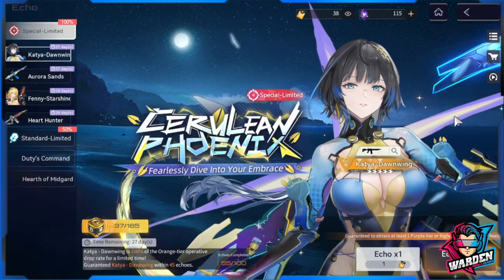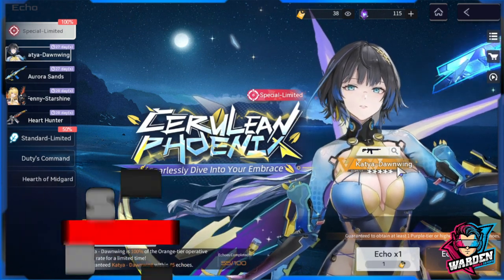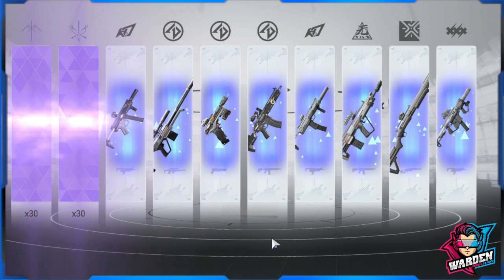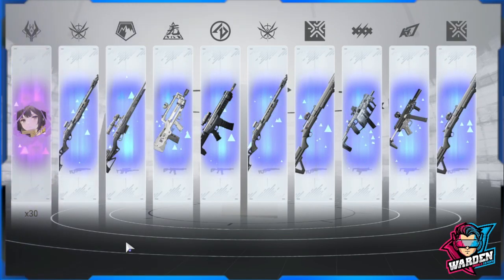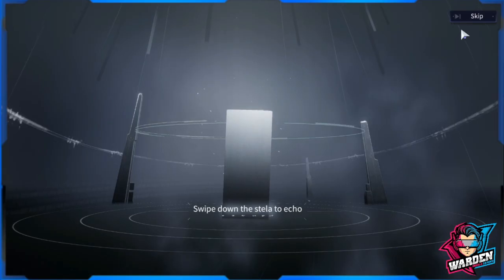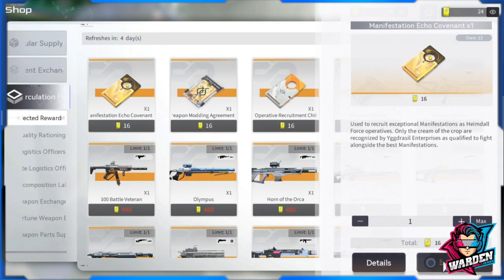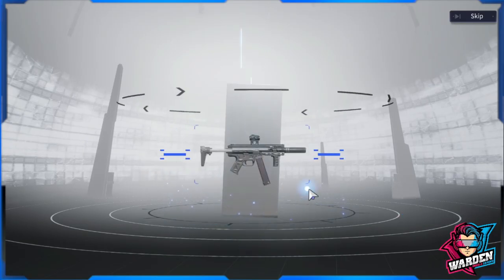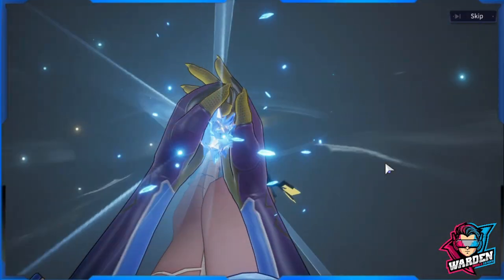[Snowbreak: Containment Zone] Katya-Dawnwing Pulls! All Free Pulls!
Episode 1062: Katya-Dawning Pulls! All Free Pulls!